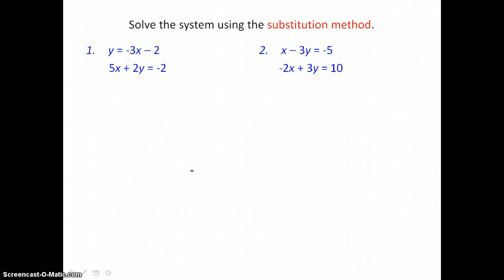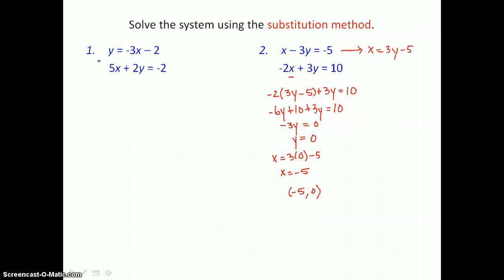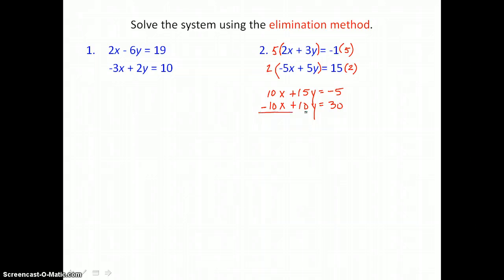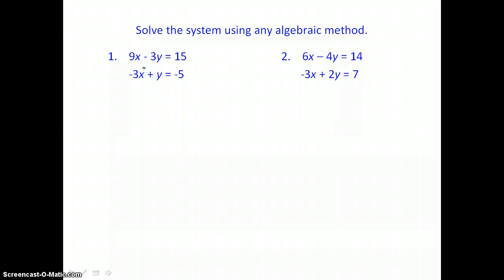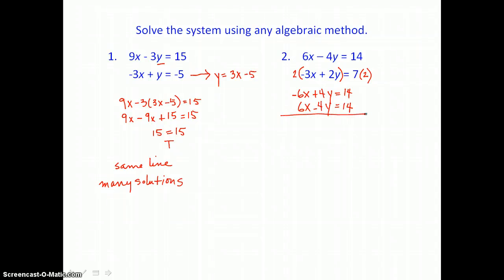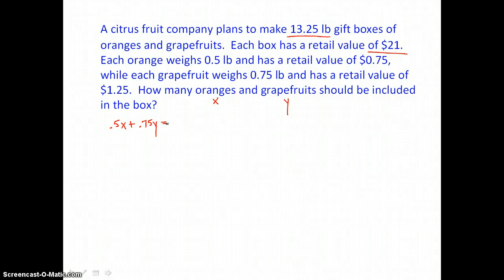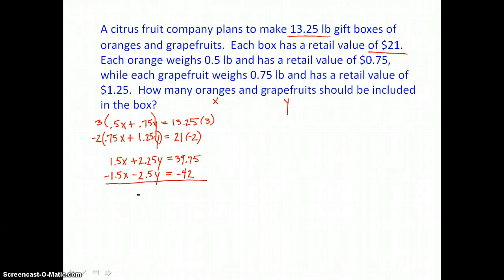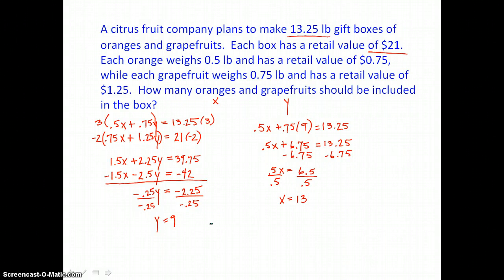Algebra 2: Chapter 3, Section 2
Solve Linear Systems Algebraically